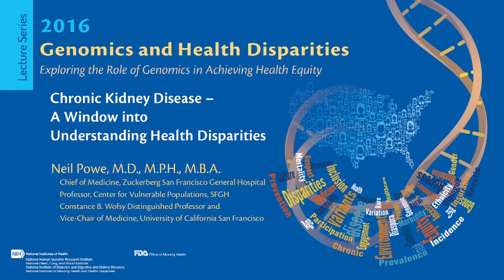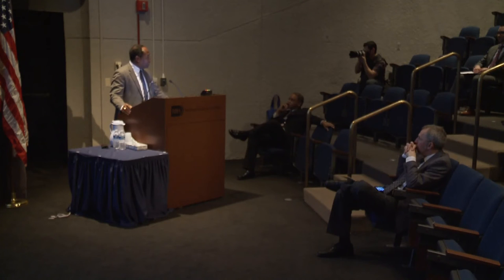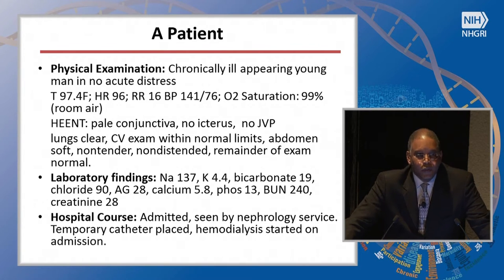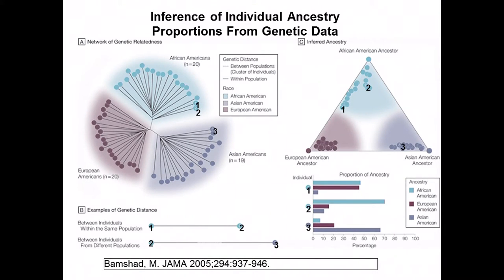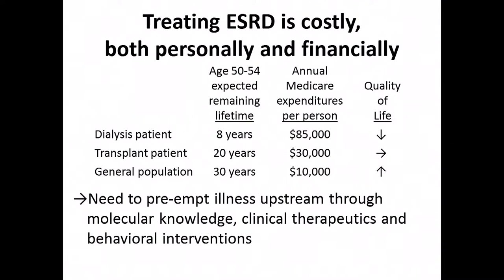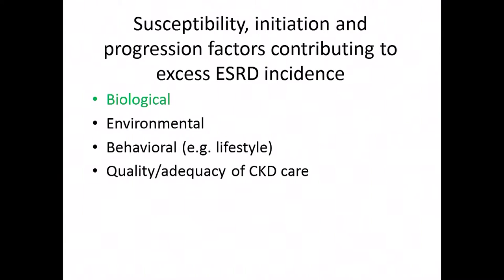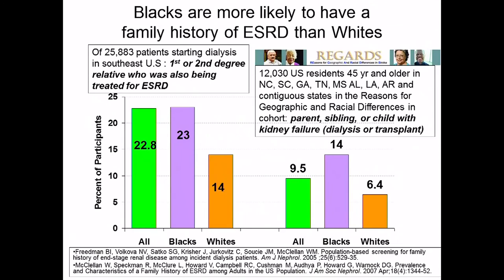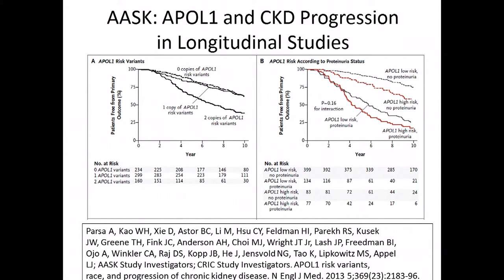Chronic Kidney Disease - A Window into Understanding Health Disparities - Neil Powe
March 7, 2016 - Genomics and Health Disparities Lecture Series